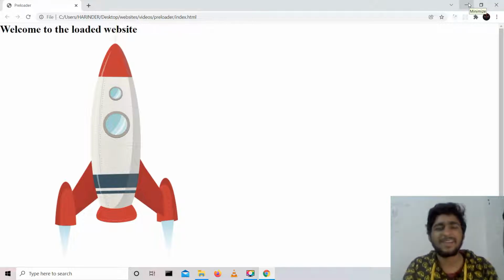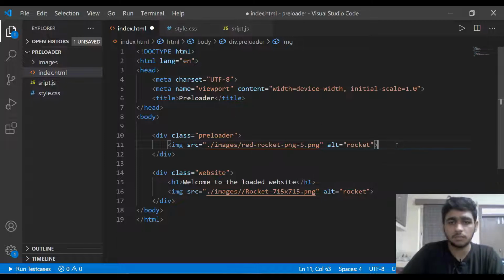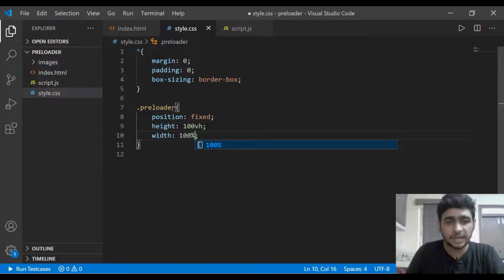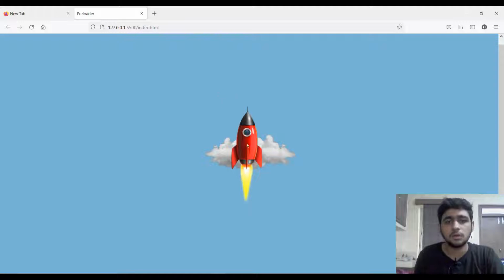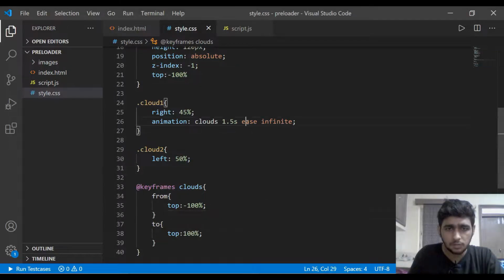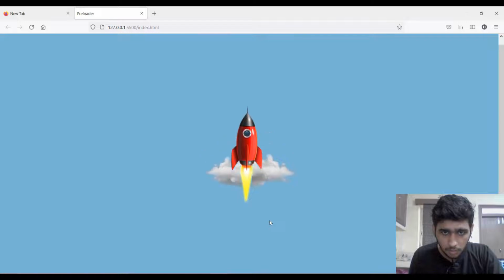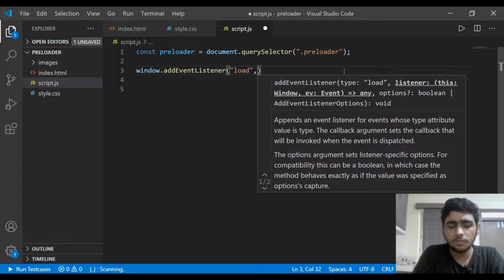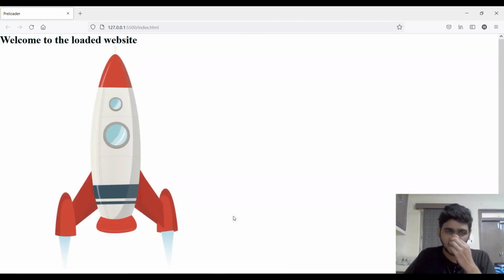How to make a preloader for your website with HTML CSS and Javascript | Javascript tutorial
In this video we will be making our own preloader from scratch using HTML CSS and Javascript. We will first make our preloader using CSS animation and then we will use Javascript to remove the preloader once the website is loaded.